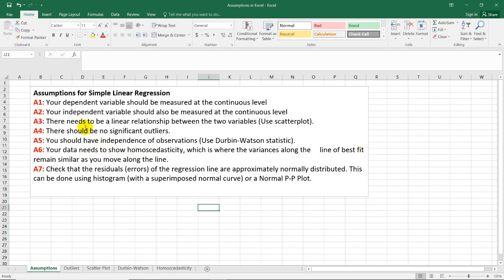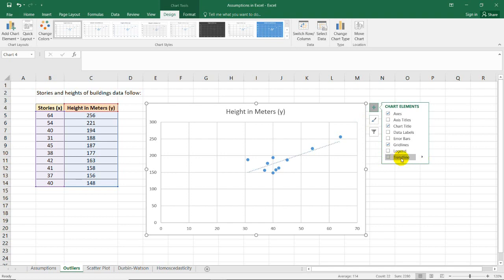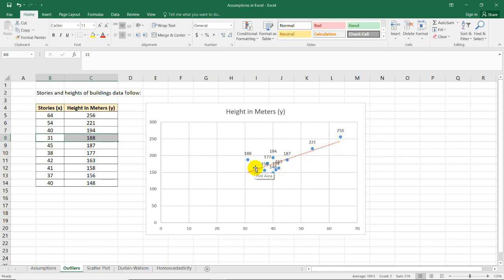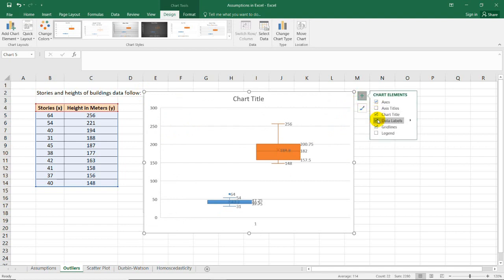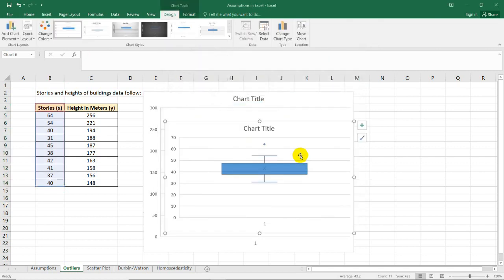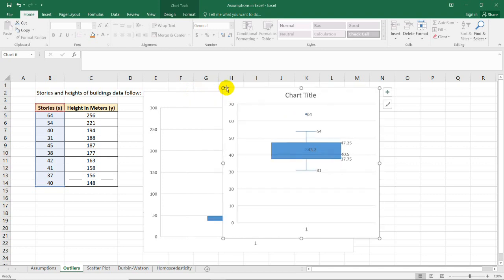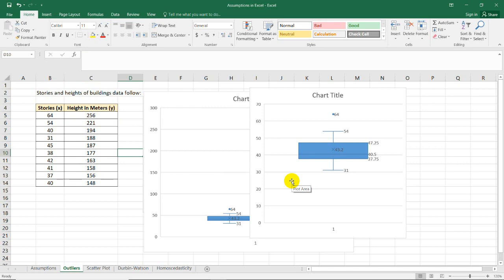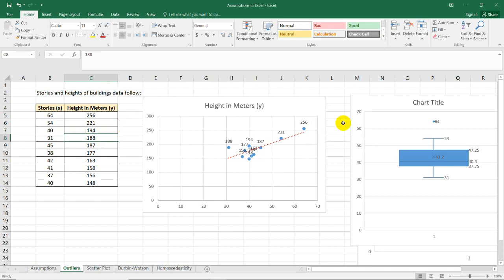Identifying Outliers | Box-Plot | Assumption Test for Regression Part 2